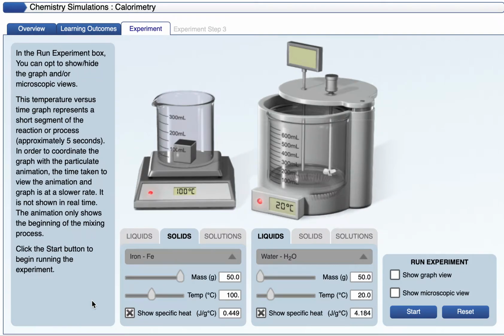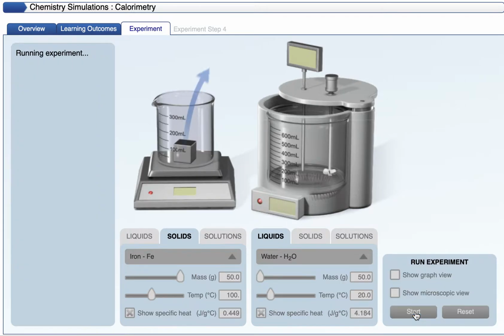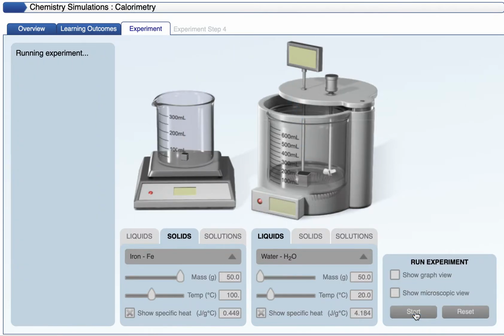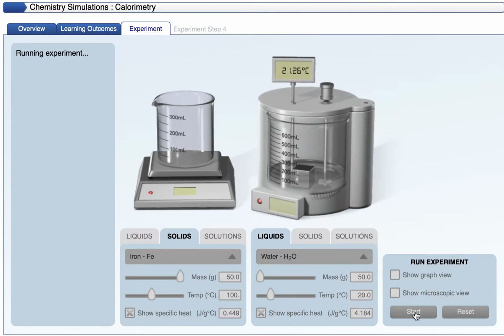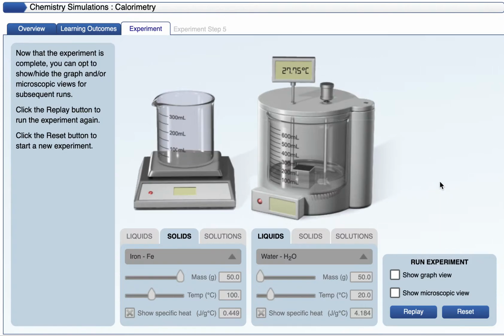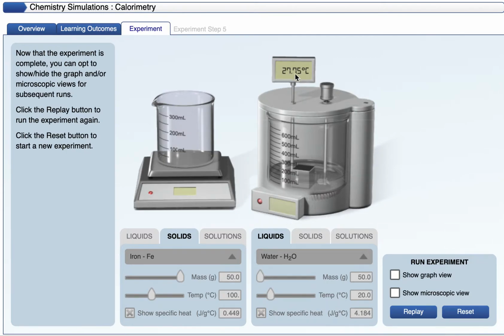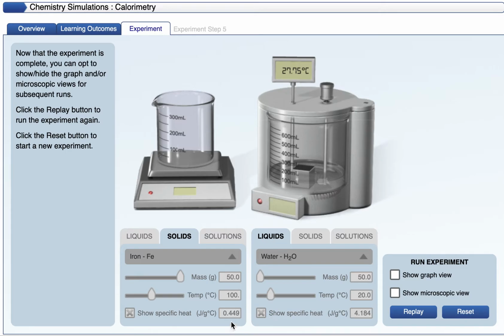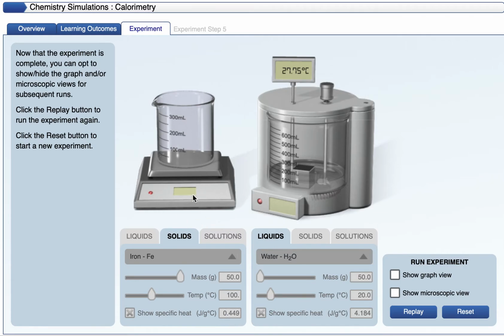Heat4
In this video demonstration, we consider what happens when we add a very hot piece of iron to cool water in a calorimeter. The mass of the iron and the water remains fixed.